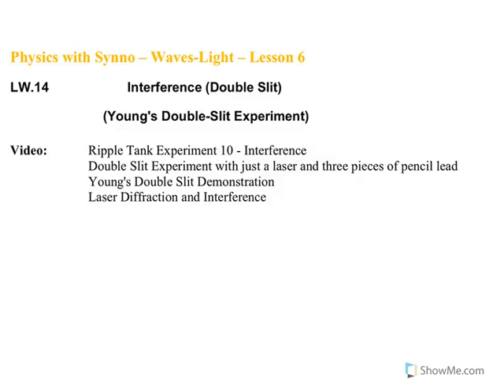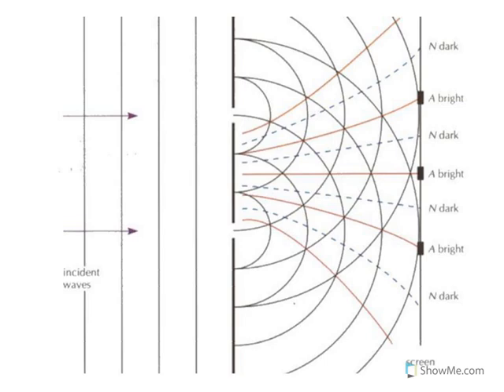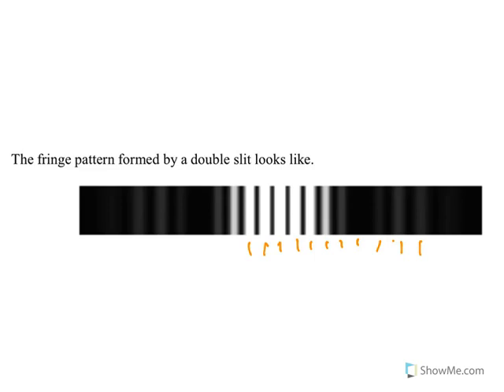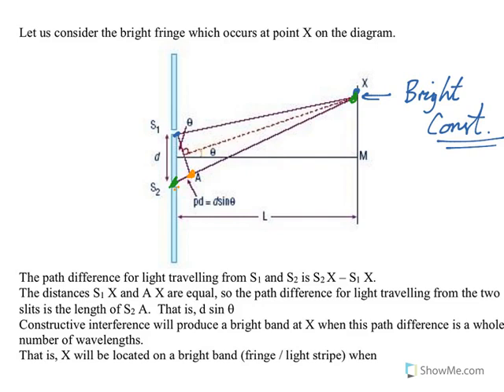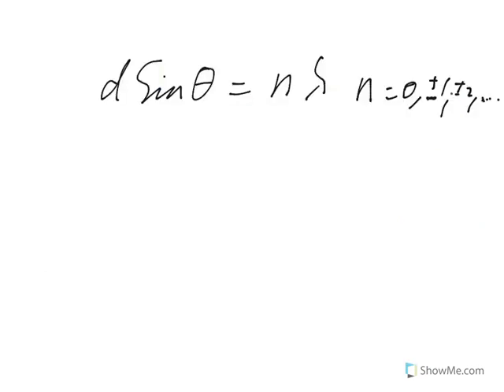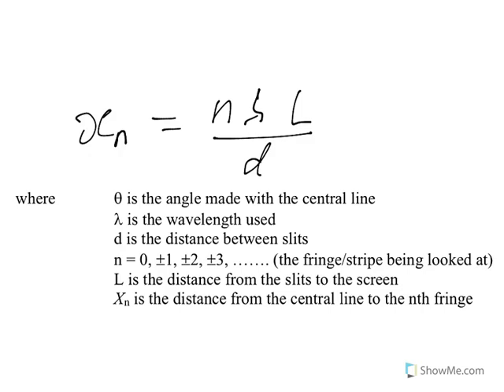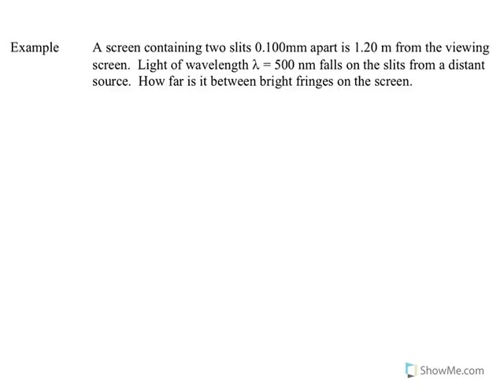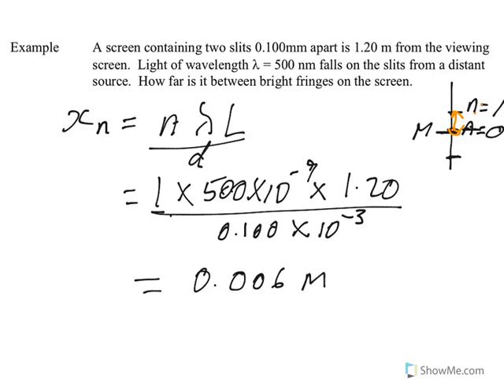Lesson 6 - Interference - Young's Double-Slit Experiment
Science, Physics, light interference, destructive interference, constructive interference, double slit, Young's Double Slit Experiment, light stripes